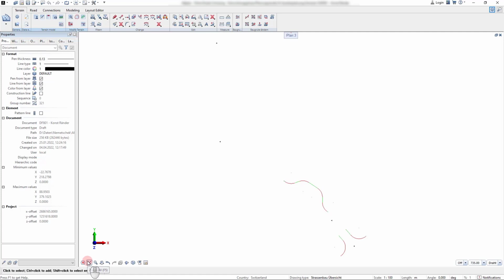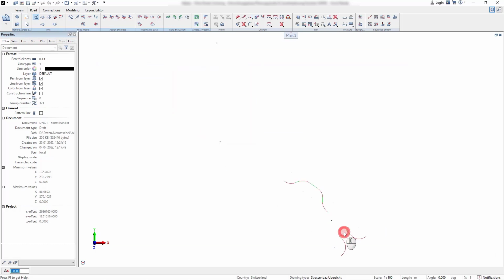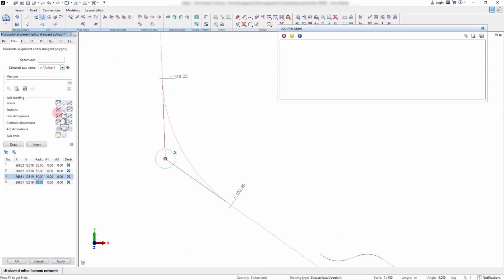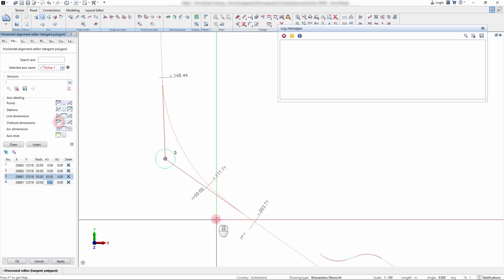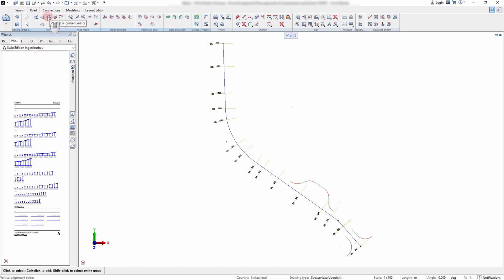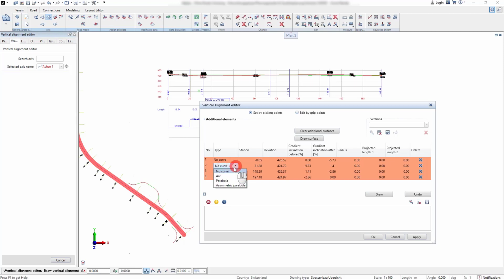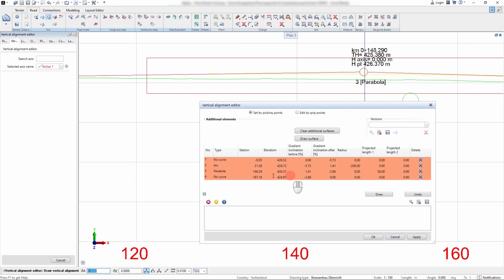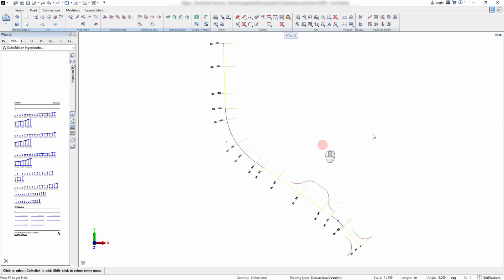3.1 | Road - Axes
Discover the power of axis management in road design with ALLPLAN. This video demonstrates how to efficiently administer road axes, keeping your project organized from the start. Learn to define precise horizontal and vertical alignments using intuitive tools—ensuring your layouts are both accurate and flexible. With ALLPLAN, creating and adjusting road geometry is fast, visual, and perfectly tailored to the needs of modern infrastructure projects.